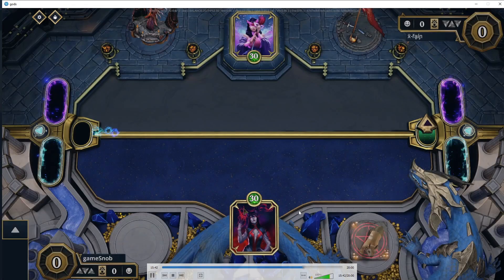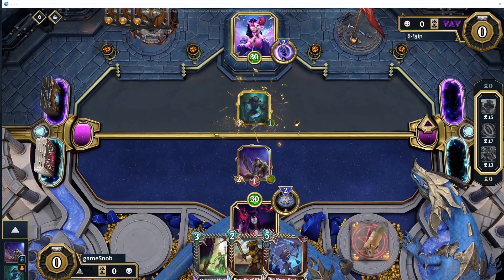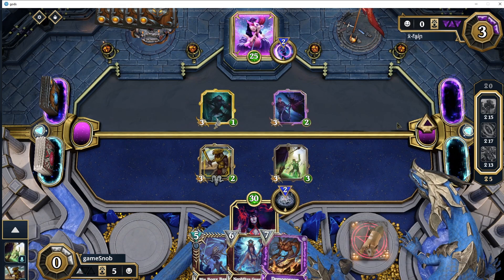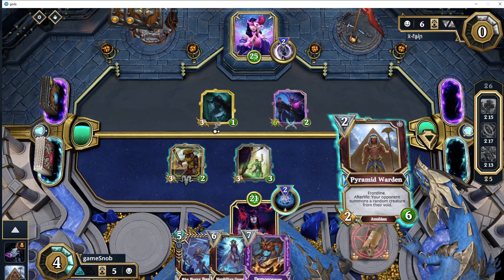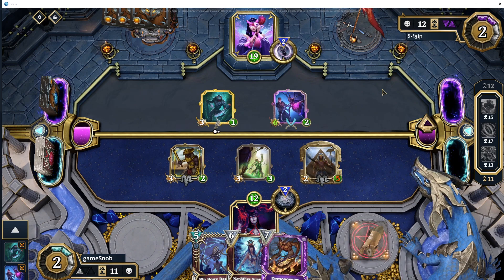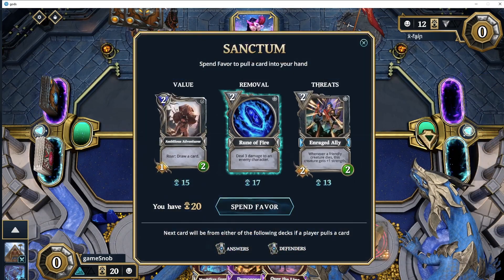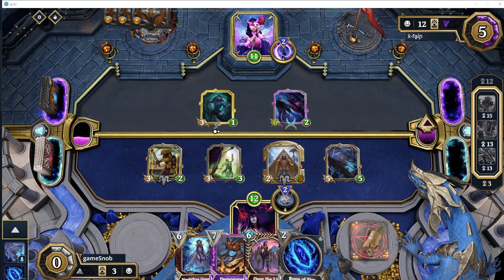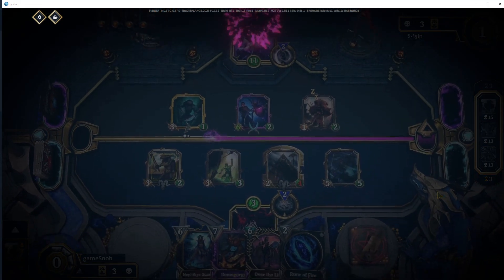Racing Against Hidden Rush Deception in Gods Unchained $GODS